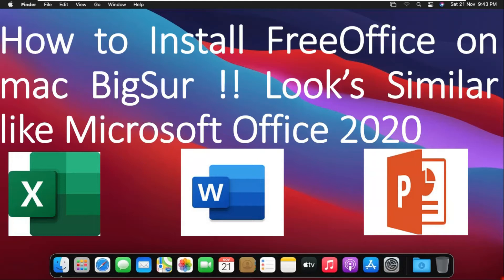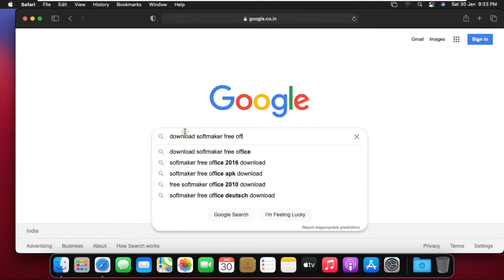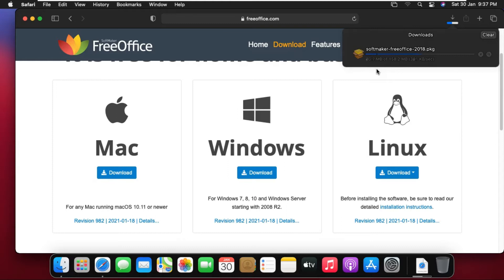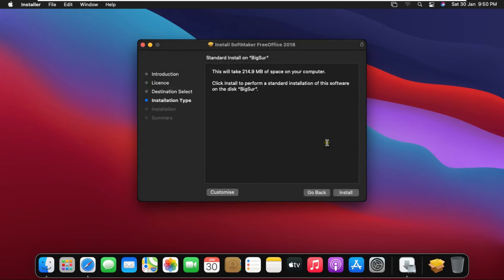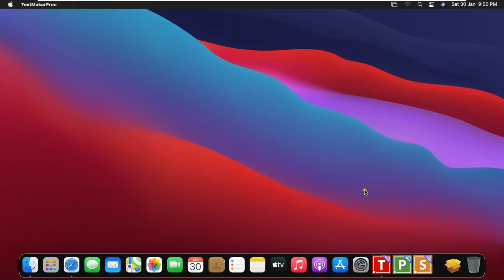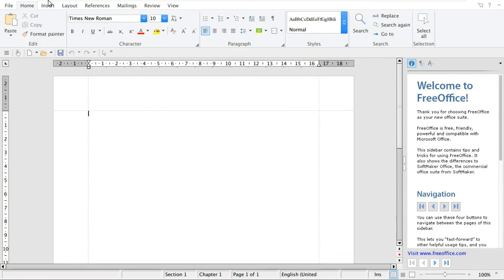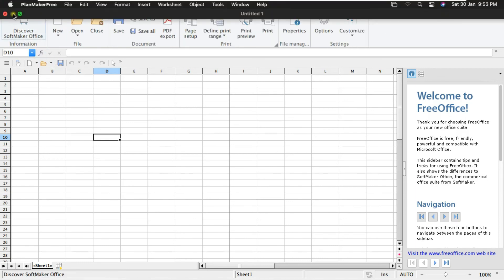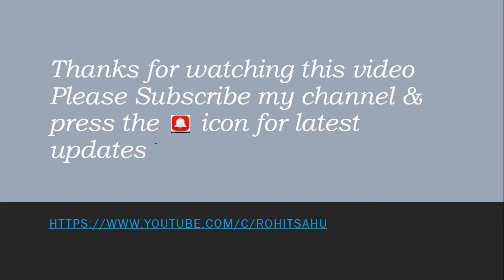How to Install FreeOffice on mac BigSur !! Look’s Similar like Microsoft Office 2020 !! No License !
Download & Install FreeOffice on mac BigSur & Catalina !! Look’s Similar like Microsoft Office 2020 !! No License Required !!

freeoffice vs libreoffice
freeoffice review
freeoffice wiki
libreoffice
Jai Shree Ganesh
free office download
Free office software
freeoffice 2018
freeoffice vs softmaker office
freeoffice compatibility
how to install microsoft office on mac free
microsoft office for mac free
office 365
Jai Maa Laxmi